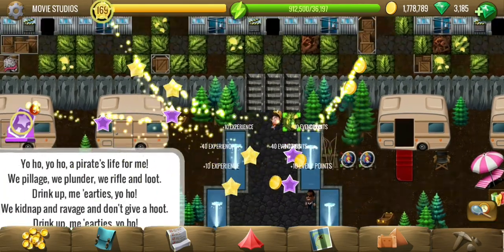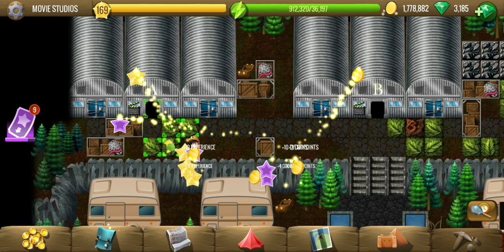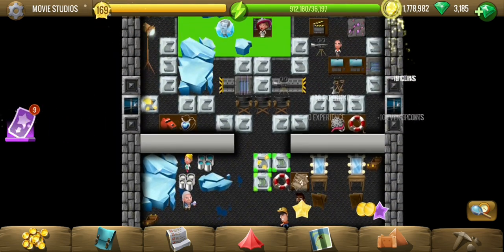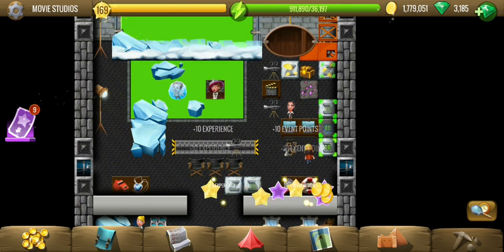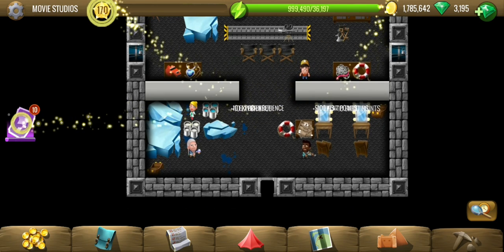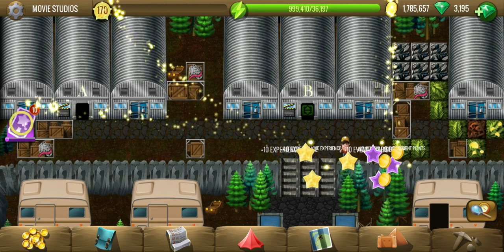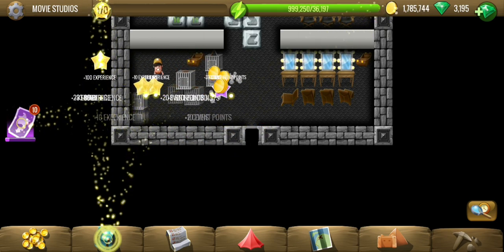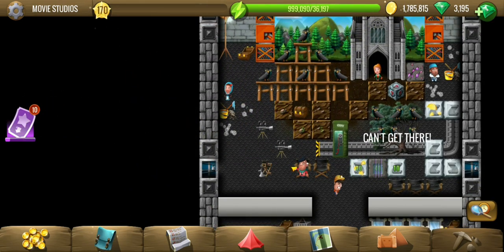Movie Studios - #7 Space Agents - Diggy's Adventure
Complete walkthrough video of Movie Studios showing puzzles solutions, treasure parts, and hidden bonuses.
Some informers told us Xenokitty is hiding in her spaceship at the movie studios so diggy goes there and finds her. She nearly escapes but diggy manages to shoot her down using the weapon, but she has already activated the bomb which we need to deal with next.

Guide & Timestamps:
0:00 - Cut fence and enter studio complex.
1:11 - Find informant in the trailers.
3:29 - (BONUS) Movie reels on doormats.
4:14 - Explore the sets A and B.
6:14 - Find Xenokitty's spaceship in set C.
11:18 - Follow the spaceship.
12:13 - Use mirrors to point weapon at spaceship.
13:51 - Point weapon at Xenokitty.
16:27 - Talk to agent W, quest complete.
17:03 - Finding remaining tile.

Quest details:
Xenokitty's Plan
1. Find Xenokitty
2. Shoot Down The Spaceship
3. Defeat Xenokitty
4. Talk To Agent W

Energy cost for complete clearing:
Egypt: 13,076
Scandinavia: 61,958
China: 186,940
Atlantis: 385,100
Greece: 646,140
New World: 930,720
Terra: 1,175,780

Mine contains 770 tiles and 8 agent sunglasses.

Thank you 12369ja, Barbara Branch, Mark Kollmeyer, Maria Falcke, Alice Ntabanyibagiye, mjdavids111, Tina Browning and Meowy120 for being a member of the channel.